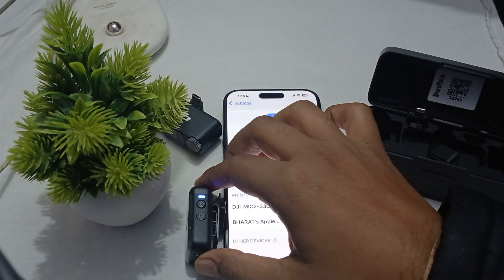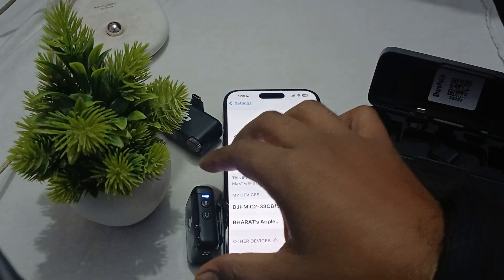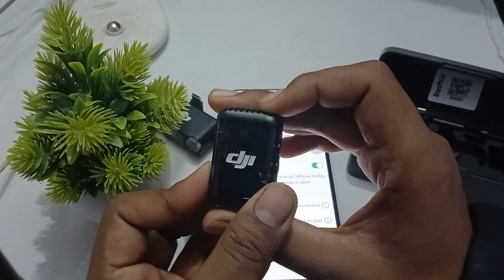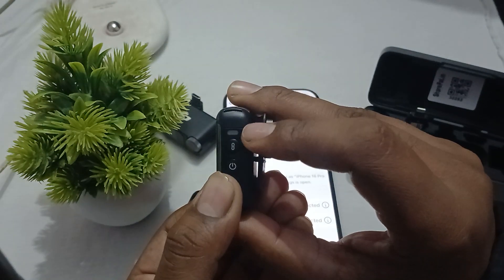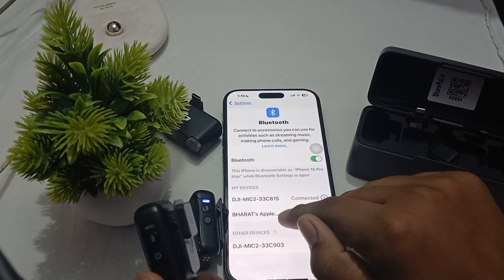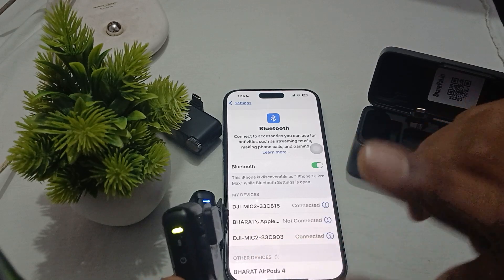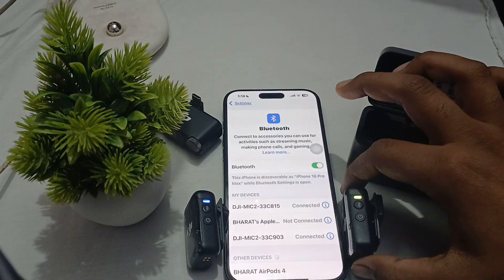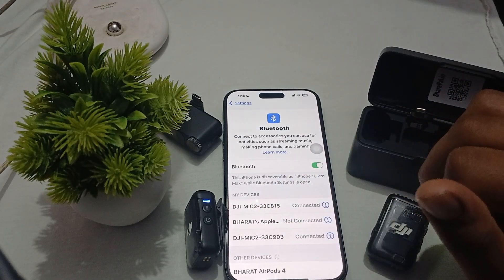DJI Mic 2 Blinking Blue: Meaning & What to Do?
In this informative video, we delve into the significance of the blinking blue light on the DJI Mic 2. Viewers will learn about the various meanings behind this indicator and the appropriate steps to take when encountering this issue. Whether you are a seasoned user or new to the DJI Mic 2, this guide will provide valuable insights to enhance your experience. Join us as we explore troubleshooting tips and best practices for optimal performance.